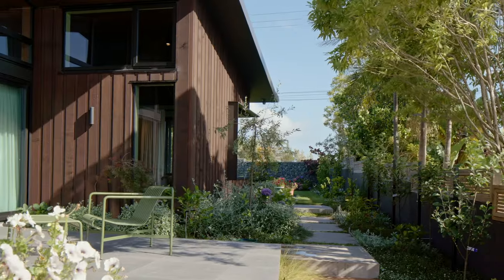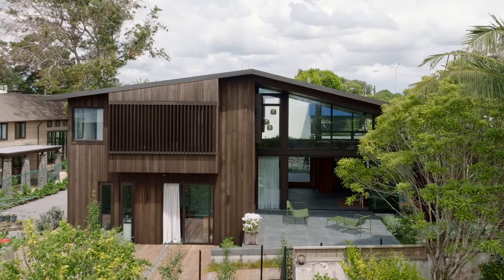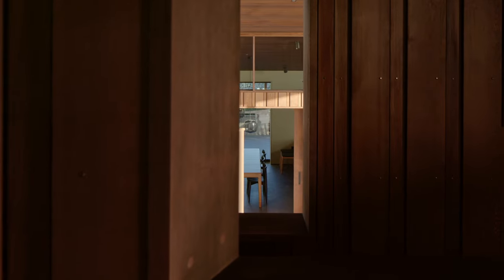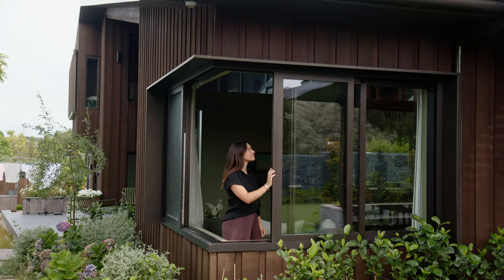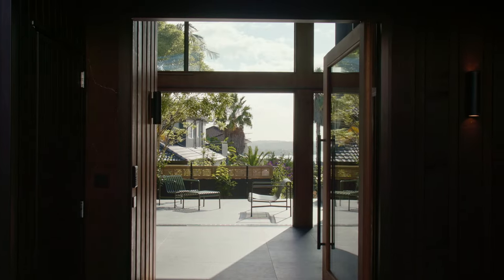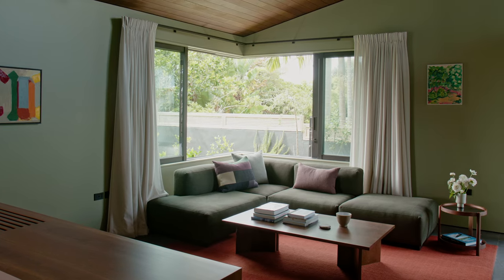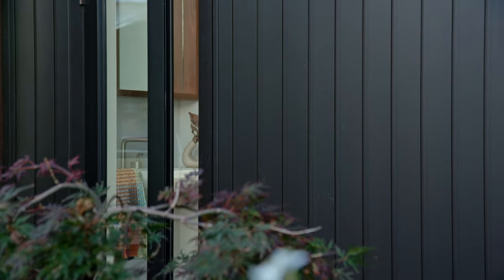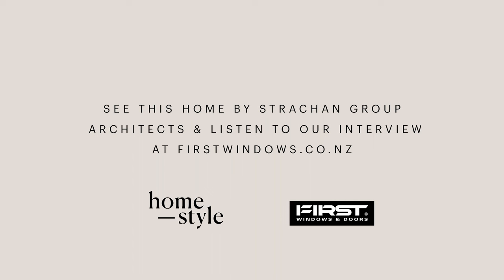Blurred Lines | First Windows and Doors 'outside in' series with Homestyle Magazine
With sustainability and accessibility front of mind, this home enhances life for its occupants in their golden years.

See more from this house: firstwindows.co.nz/blurred-lines